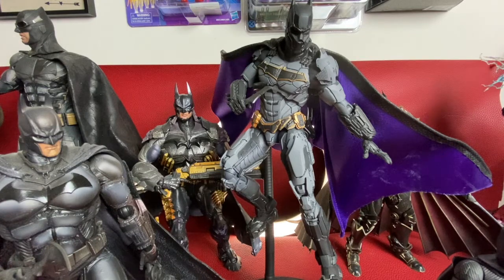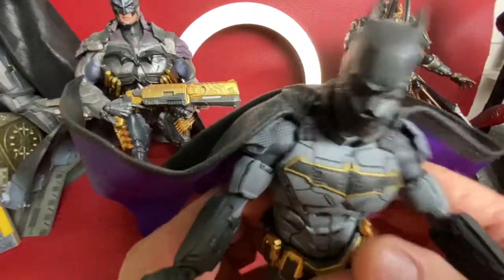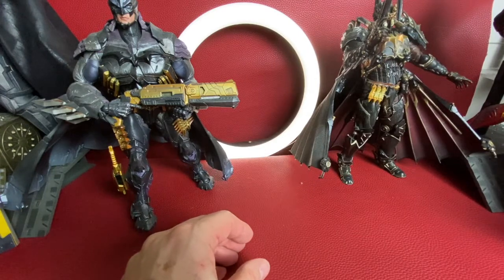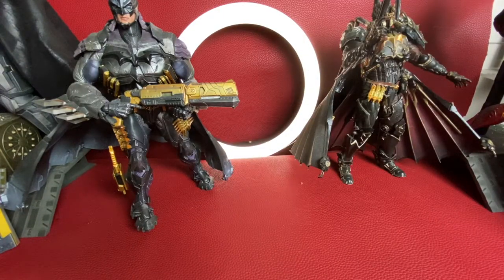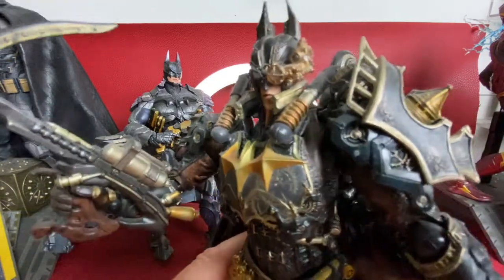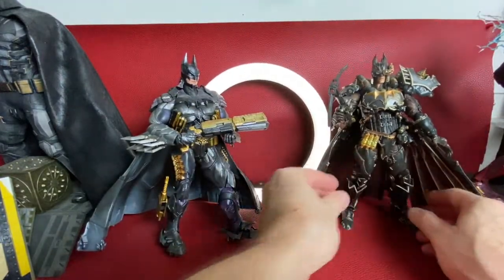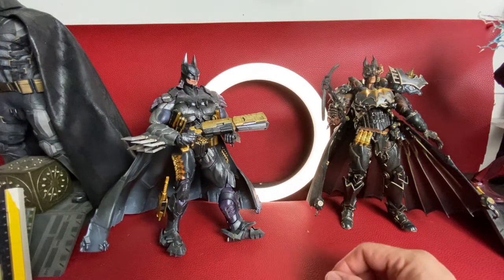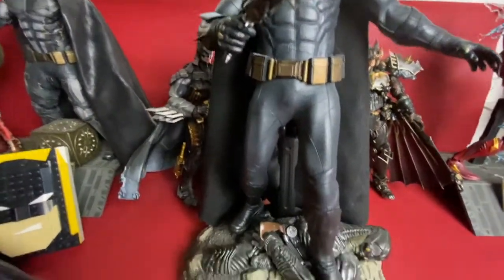Batman Collection part 2-Zak Collects!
Part 2 of my look at Batman collectables/figures that will make you smile! DC Collectables, Play Arts Kai, MAFEX, and Hot Toys baby!